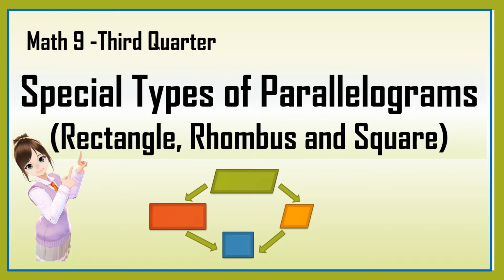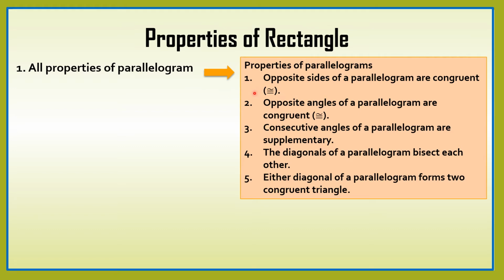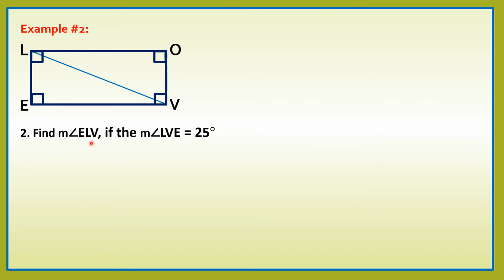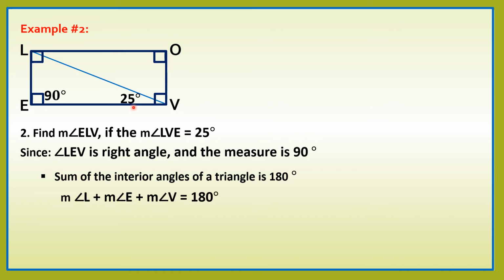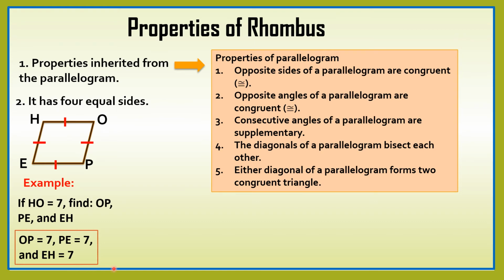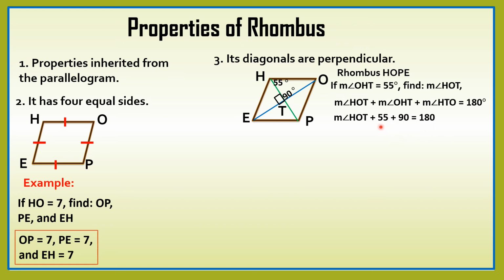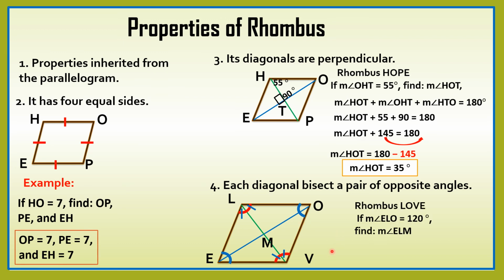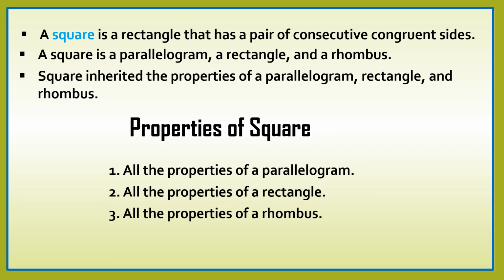MATH 9 - SPECIAL TYPES OF PARALLELOGRAMS (RECTANGLE, RHOMBUS AND SQUARE)